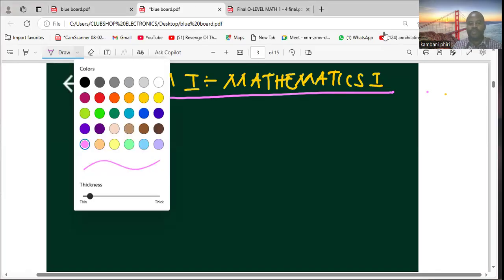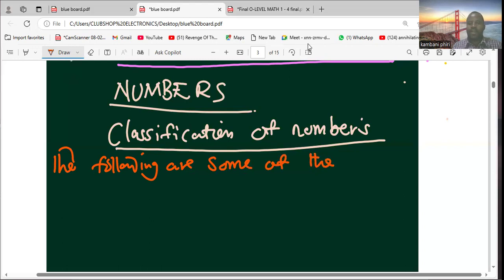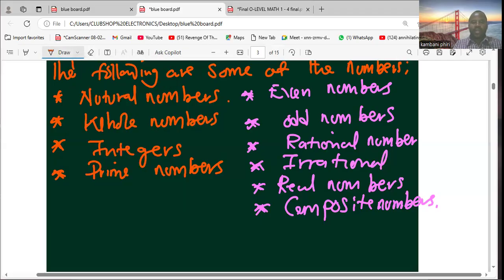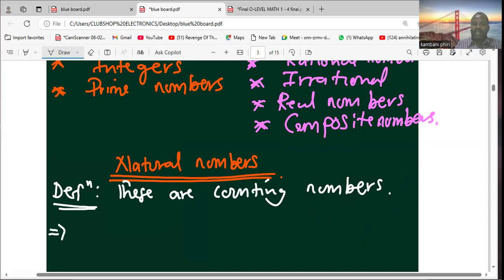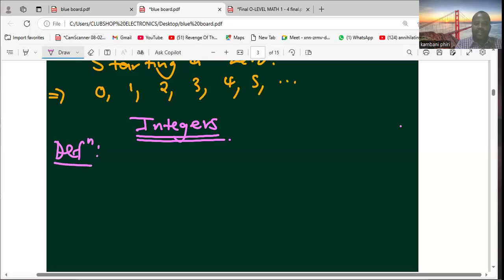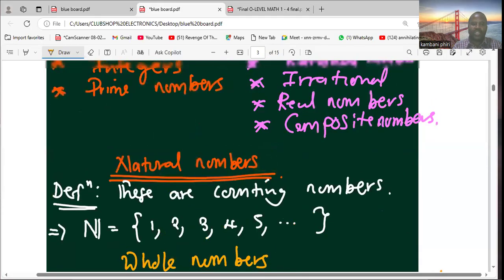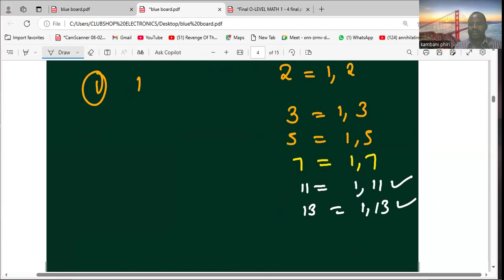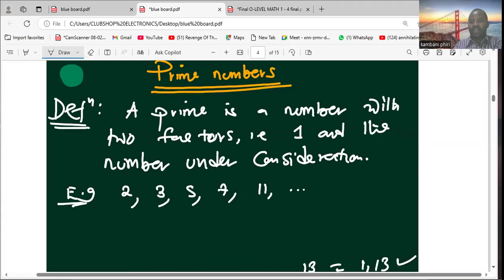FORM1 -MATHEMATICS (NUMBERS)-ECZ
Learn the classification of numbers.
Natural,Whole and Prime numbers as well as integers.